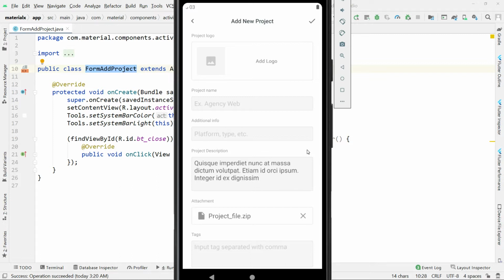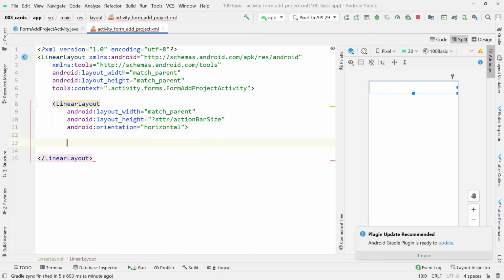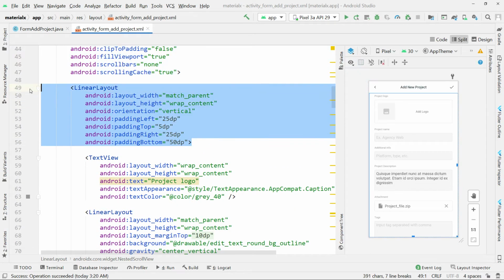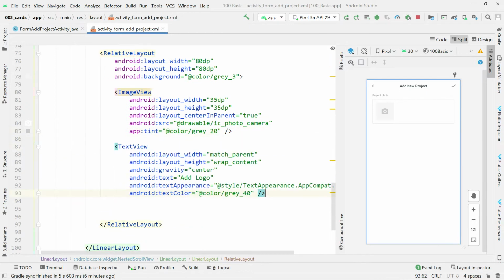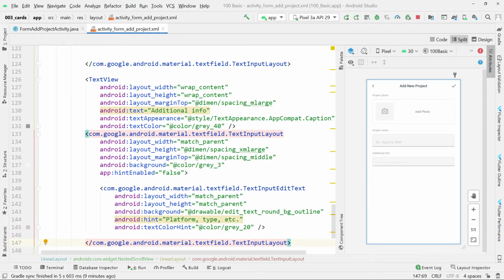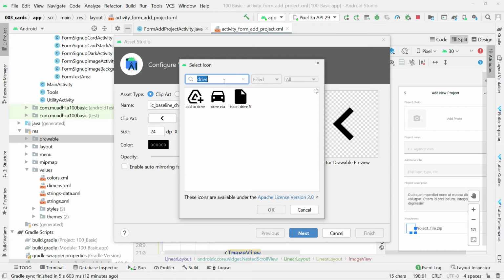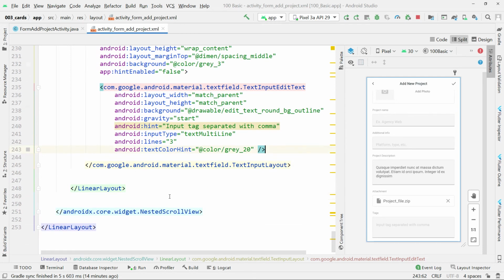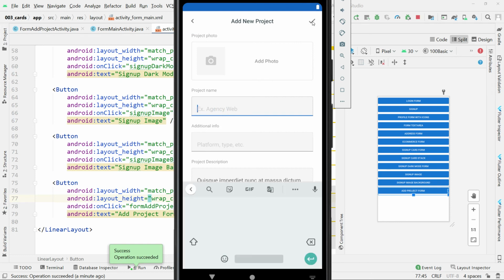Day 21. Android Material UI Challenge - Add Project Form.mp4